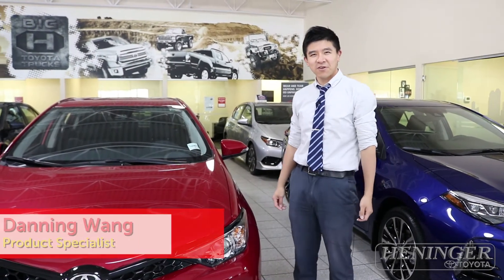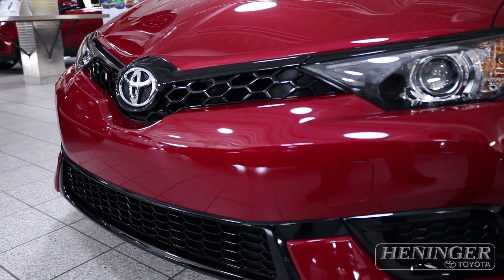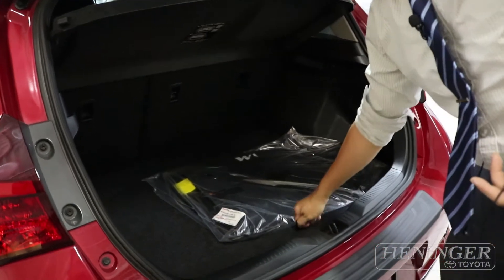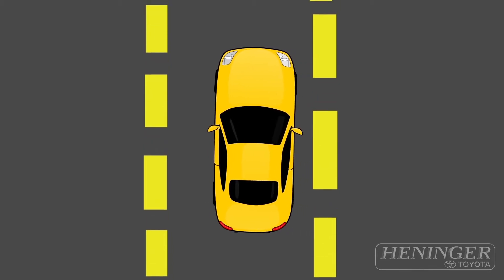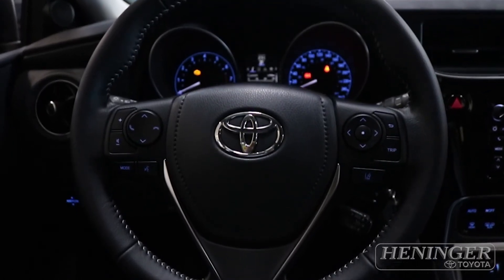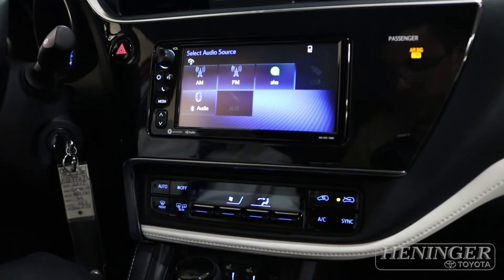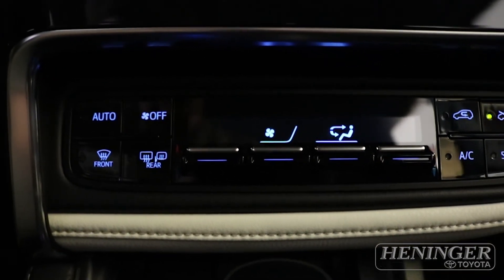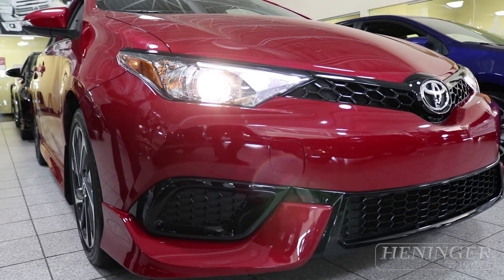Review of a New 2017 Toyota Corolla iM with Danning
Watch as Danning, product specialist at Heninger Toyota, reviews a brand new 2017 Toyota Corolla iM.

3640 Macleod Trail South
Calgary, Alberta, Canada
T2G 2P9